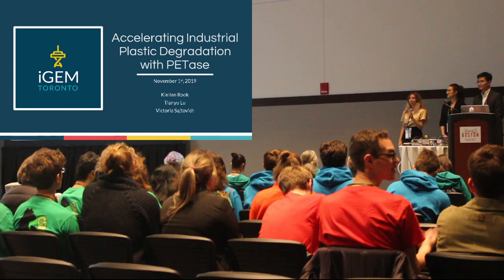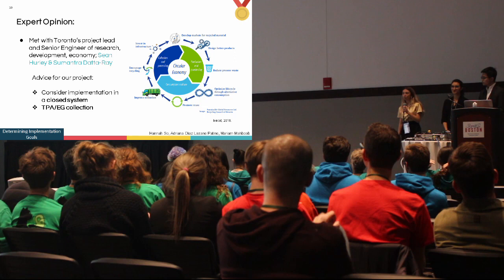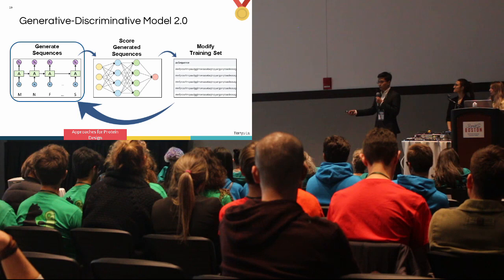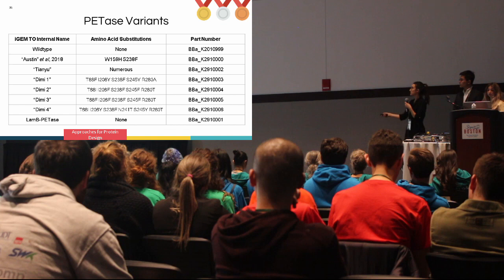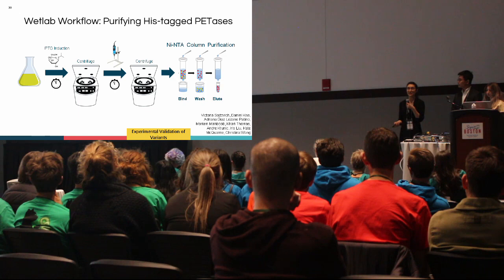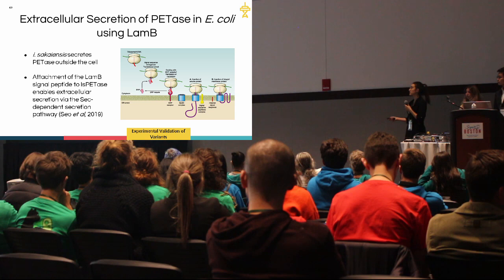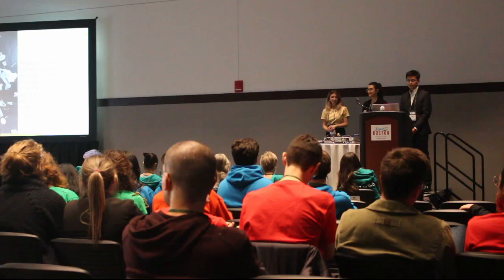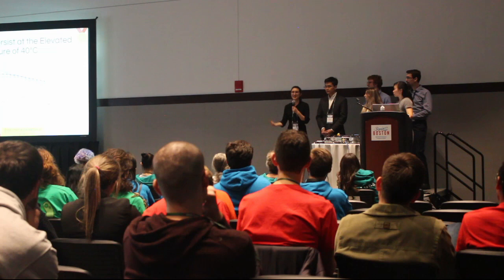2019 Giant Jamboree Presentation - iGEM Toronto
This is a recording of iGEM Toronto's presentation for the iGEM Giant Jamboree on November 1, 2019. The presenters for our team were Kiellan Rook, Victoria Sajtovich, and Tianyu Lu.

Our project tackled the challenge of plastic pollution, using an enzyme called PETase to degrade polyethylene terephthalate (PET). We demonstrated the higher catalytic activity and thermostability of variants that we designed by computational approaches.

Our team was awarded a gold medal and nominated for best project in the manufacturing track.